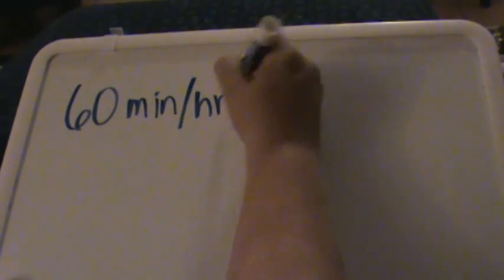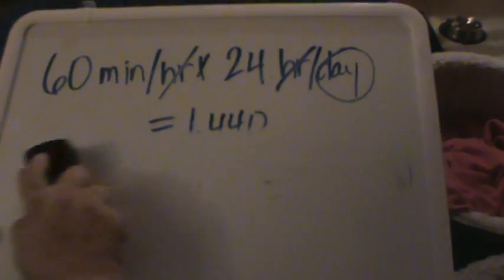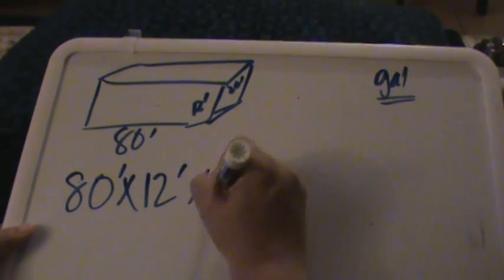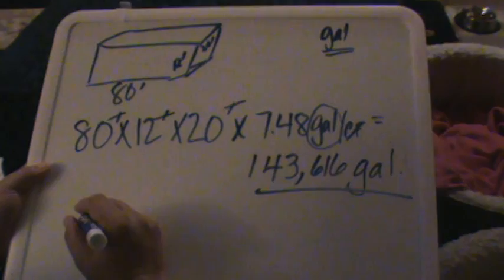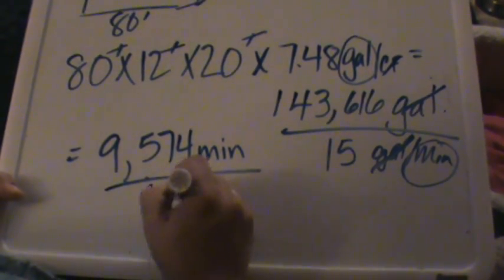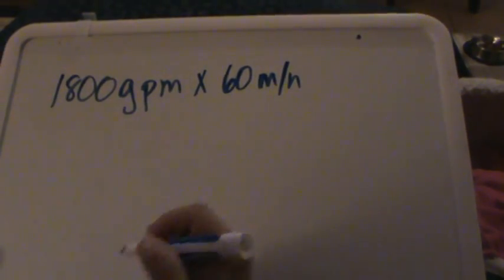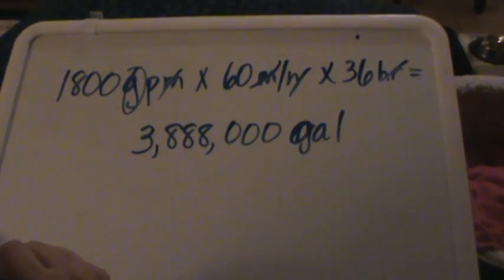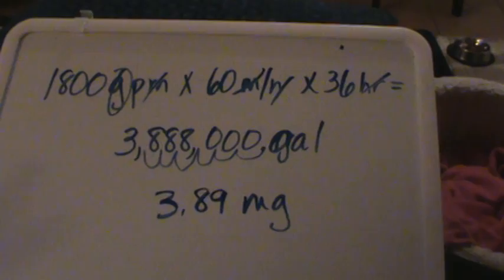Math Lesson 3A Revised